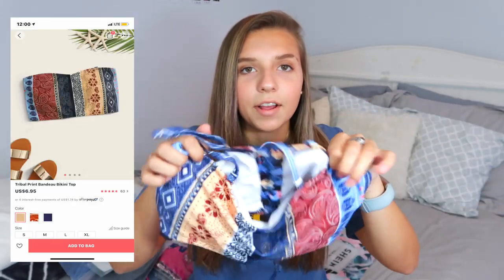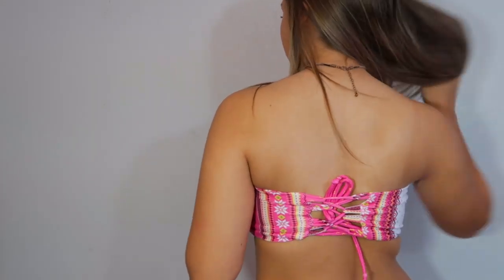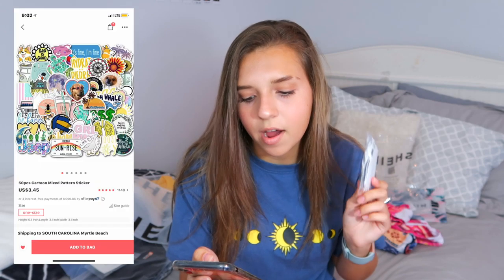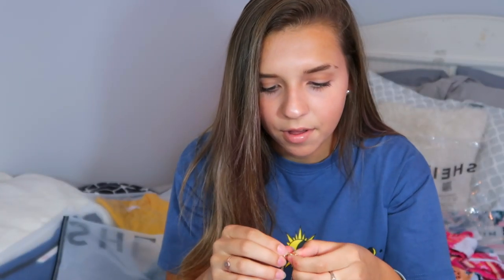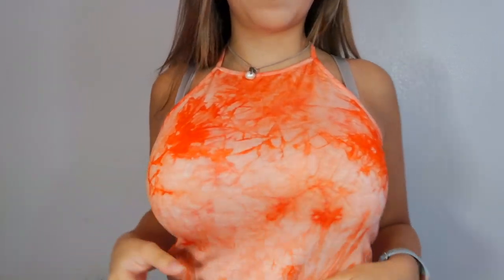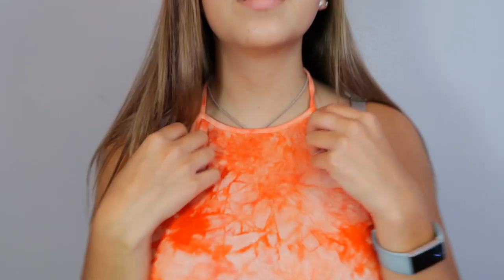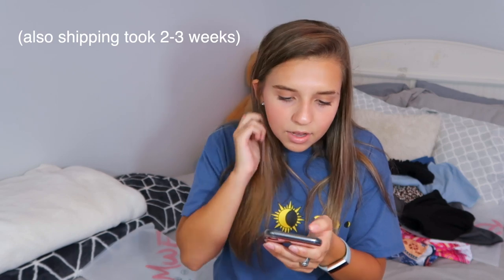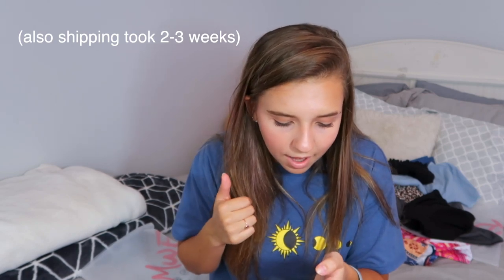HUGE ROMWE TRY ON HAUL 2020 ($100+) || Joselyn Marie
hi! I hope you enjoyed this haul, let me know if y'all want more!

✰here are links to MOST of the products:✰
✰orange halter top:✰

goal by august 2020: 1,800!!!

i use Final Cut pro X

12th grade!!